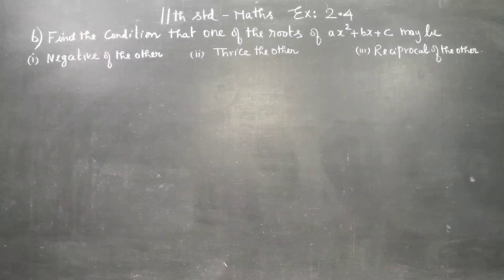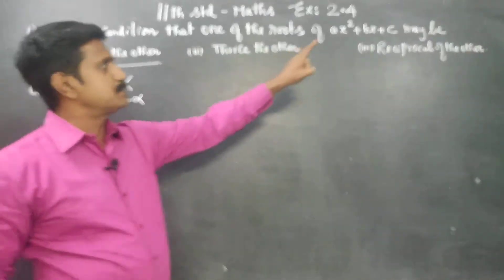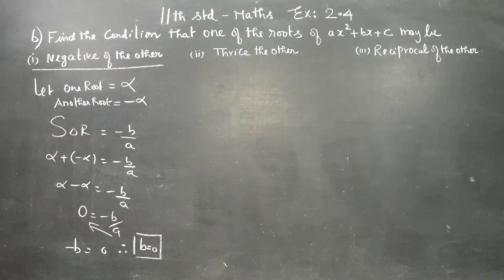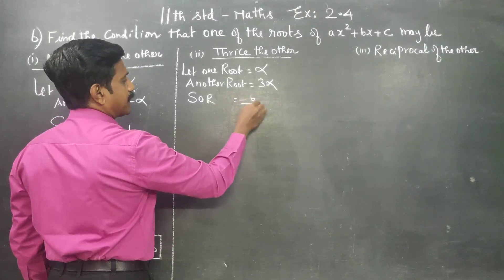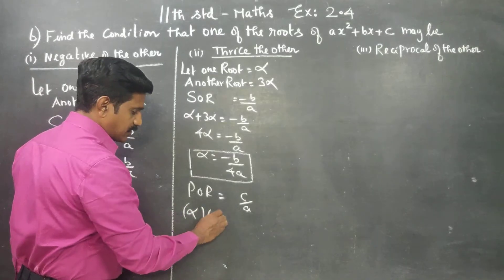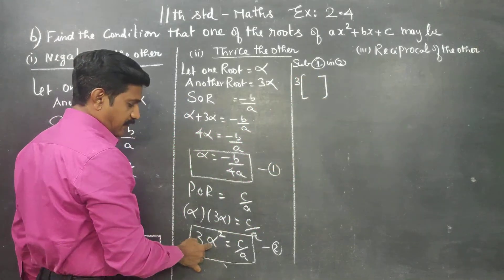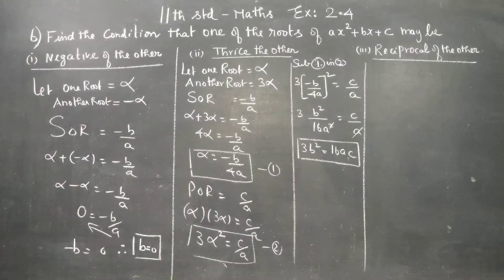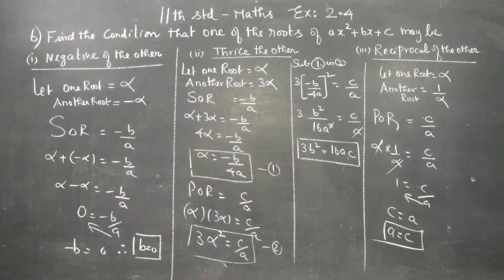11th Std Maths Ex. 2.4(6) Find the condition that one roots of ax^2+bx+c may be (i) negative of